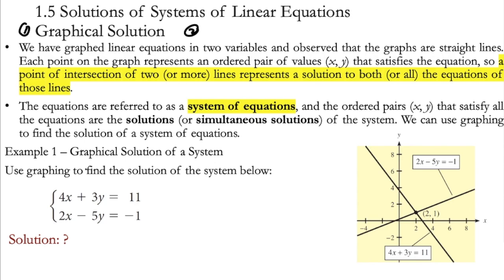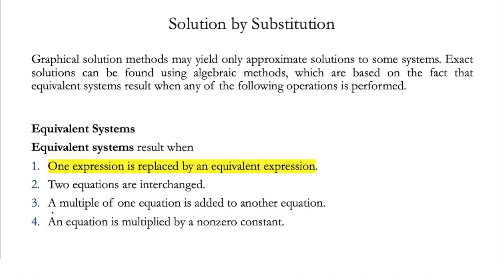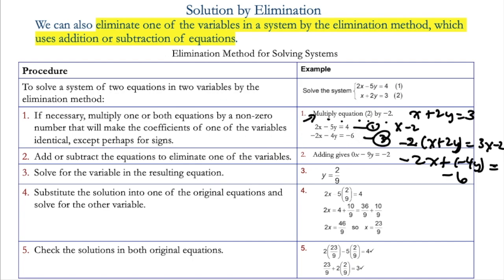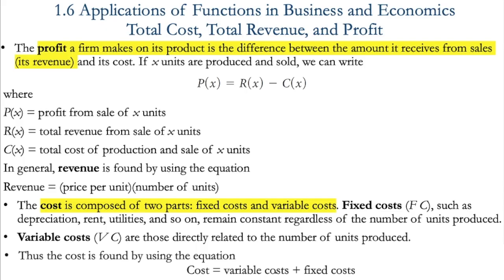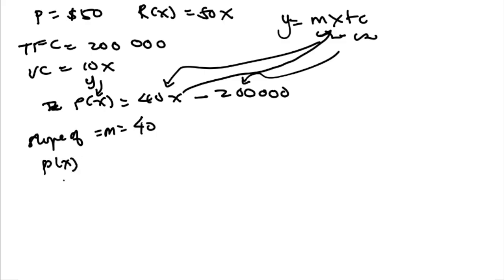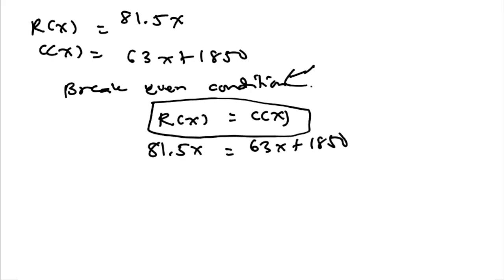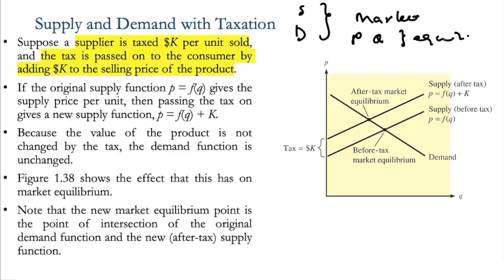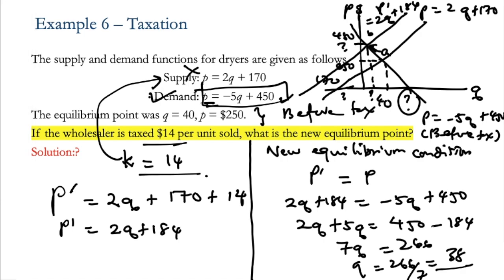LINEAR EQUATIONS AND FUNCTIONS (B)